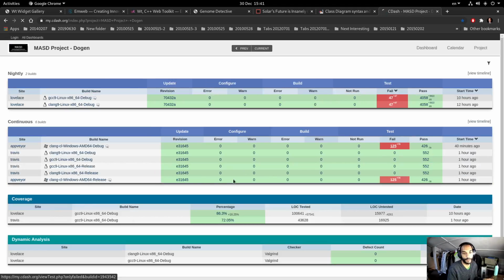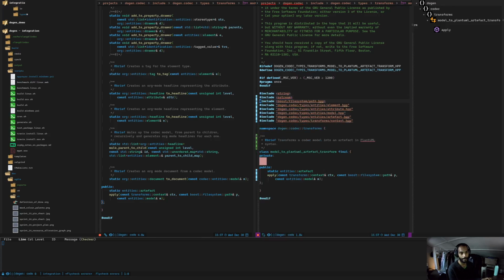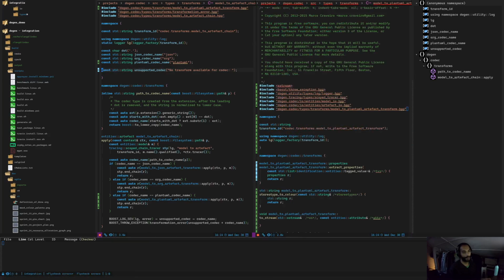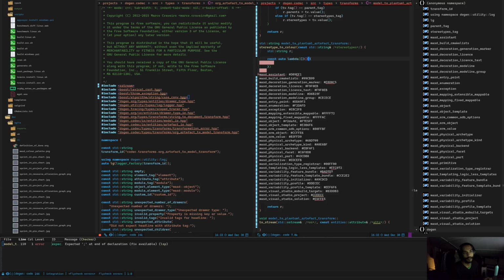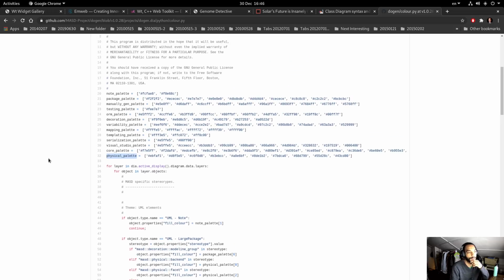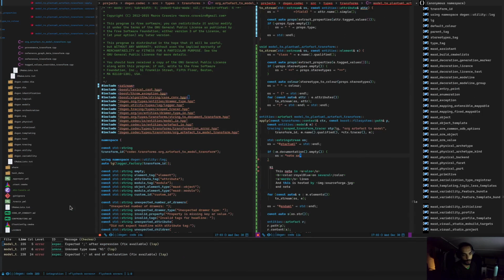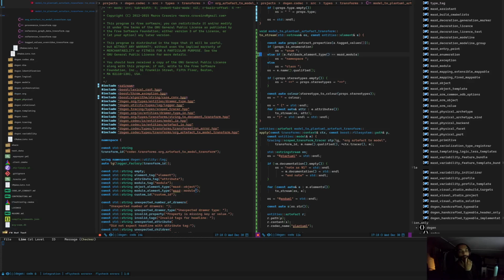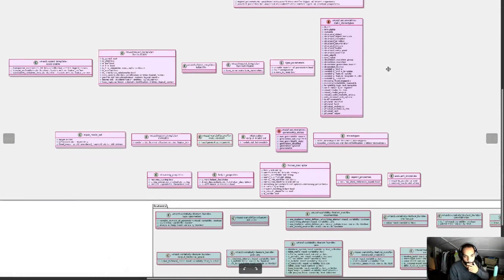MASD - Dogen Coding: Org Codec - Part 6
Series of videos documenting the implementation of proper org-mode support in Dogen.

In this final part, we review the work carried out thus far and start implementing the PlantUML transform to generate basic UML diagrams.